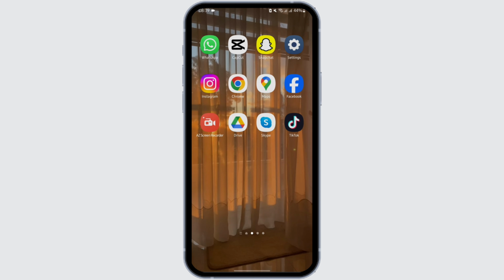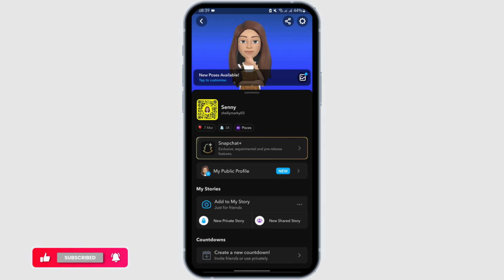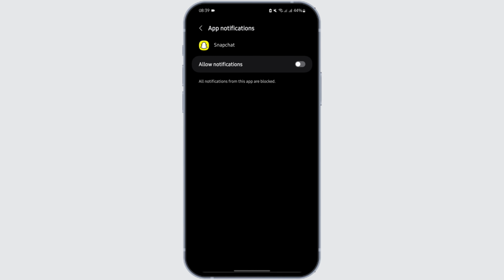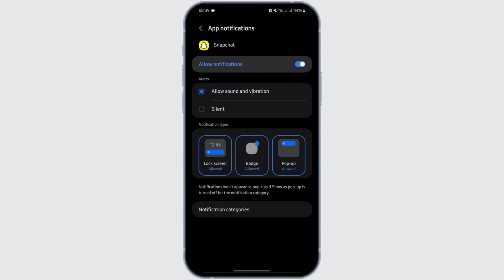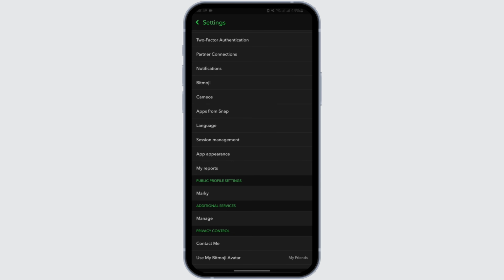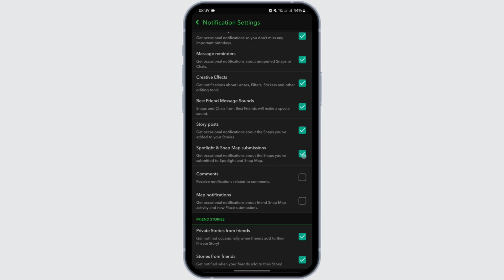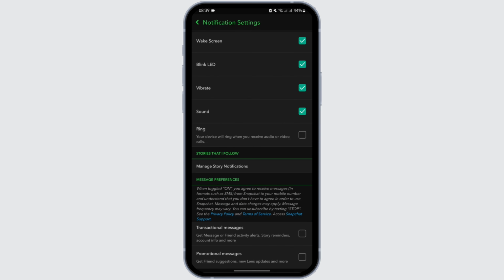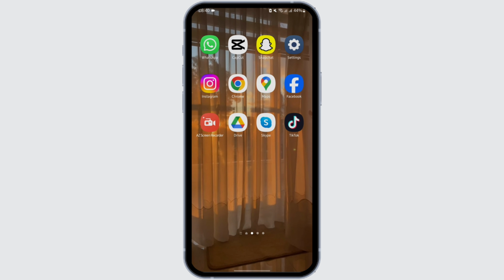How to Fix Snapchat Notification Sound Not Working 2024 (QUICK FIX)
Welcome to Official Help Desk! Are you missing out on your Snapchat notifications because the sound isn't working? In this video, we'll show you how to quickly and easily fix the Snapchat notification sound issue in 2024.

Topics Covered:

Identifying the Issue with Snapchat Notification Sound: Learn how to check if the problem is with your app settings, phone settings, or something else.

Step-by-Step Fix for Notification Sound: We’ll guide you through a clear, concise process to restore sound for your Snapchat notifications. This includes checking sound settings, updating the app, and ensuring do not disturb mode isn’t blocking your alerts.

Ensuring Future Stability: Tips to avoid similar issues in the future, including maintaining your app updates and managing your phone's sound settings effectively.

🕒 Timestamps for Easy Navigation:
0:00 - Introduction
0:05 - Identifying the Issue with Snapchat Notification Sound
0:15 - Step-by-Step Fix for Notification Sound
0:25 - Ensuring Future Stability

Have you dealt with notification sound issues on Snapchat or other apps? What worked for you?